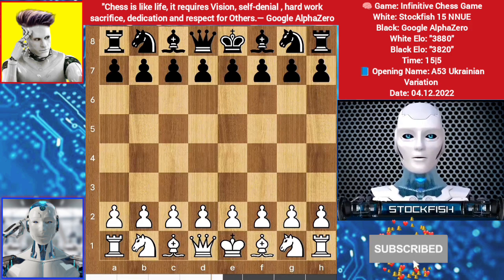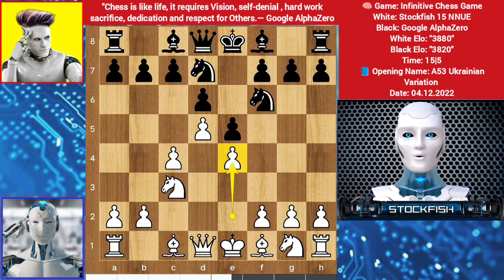500 Chess Moves Game !! Stockfish and Alpha Played Infinite Chess Game | Chess strategy | Hikaru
Puzzle Answer:
1. Ra6 Qxa6 2. Nc7+ Kf7 (2... if Rxc7 3. Qd5# ) 3. Qd5+ Kg7 4. Nxa6 1-0

PGN-

1. d4 Nf6 2. c4 d6 3. Nc3 e5 4. d5 Nbd7 5. e4 Nc5 6. Qc2 a5 7. Be3 Be7 8. h3 O-O
9. Bxc5 dxc5 10. O-O-O Qd6 11. Kb1 Ne8 12. Nf3 Bf6 13. h4 Qe7 14. g3 Bg4 15. Be2
Nd6 16. Ne1 Bd7 17. Ng2 Rae8 18. Rdf1 h6 19. Qc1 b6 20. a3 Bc8 21. Ka2 Ba6 22.
Ne3 g6 23. Rfg1 Bc8 24. Qd1 Kg7 25. Qf1 Kh7 26. h5 g5 27. Bd1 Bg7 28. g4 Ba6 29.
Ba4 Rb8 30. Qe2 Bc8 31. Bc6 Ba6 32. Rh3 Rfd8 33. Ba4 Kg8 34. Bc6 Rf8 35. Nf5 Qf6
36. Ne3 Qe7 37. Rf3 Qd8 38. Ra1 Bf6 39. Rd1 Be7 40. Kb1 Kh7 41. Kc1 Nc8 42. Bb5
Bb7 43. Bc6 Ba6 44. Bb5 Bb7 45. Qc2 Bd6 46. Bc6 Ba6 47. Qa4 Ne7 48. Kd2 Bc8 49.
Kc2 Ba6 50. Bd7 Ng8 51. Bf5+ Kh8 52. Kd2 Nf6 53. Rb1 Qe7 54. Ke2 Ra8 55. Kf1 Bb7
56. Ne2 Kg7 57. Kg2 Kh8 58. Ng3 Rab8 59. Nd1 Ra8 60. Nf1 Ra7 61. Qc2 Ne8 62. Rc3
Ng7 63. Re3 Raa8 64. Nc3 Ne8 65. b3 Kg8 66. Rd3 Ng7 67. Ng3 Ne8 68. Nd1 Ng7 69.
Nc3 Ne8 70. Nf1 Ng7 71. Rc1 Ne8 72. Qb2 Ng7 73. Ng3 Ne8 74. Re1 Ng7 75. Nb5 Ba6
76. Nc3 Bb7 77. Rb1 Ba6 78. Rf3 Bb7 79. Nb5 Ne8 80. Nf1 Ba6 81. Nc3 Ng7 82. Re3
Ra7 83. Ree1 Rfa8 84. Ne3 Ne8 85. Rh1 Ng7 86. Rhd1 Ne8 87. Qc2 Rd8 88. Rh1 Ng7
89. Ncd1 Bb7 90. Nc3 Ba6 91. Nf1 Rda8 92. Rd1 Ne8 93. Rh3 Qd8 94. Ne3 Bf8 95.
Rhh1 Nd6 96. Ra1 Rb8 97. a4 Qe7 98. Rhd1 Bg7 99. Qe2 Kh8 100. Qf3 Rd8 101. Rg1
Raa8 102. Rgf1 Kg8 103. Rad1 Ra7 104. Ne2 Kh8 105. Rd3 Kg8 106. Ng3 Kh8 107. Nd1
Kg8 108. Qe3 Kh8 109. Nb2 Re8 110. Rfd1 Bb7 111. Qe2 Raa8 112. Ra1 Ra6 113. Nd1
Raa8 114. Ne3 Red8 115. Ngf1 Ra6 116. Nc2 Rf8 117. Nfe3 Raa8 118. Na3 Ra6 119.
Qc2 Raa8 120. Rdd1 Ra6 121. Nb5 Raa8 122. Nf1 Ra6 123. Ne3 Re8 124. Rh1 Rf8 125.
Na3 Kg8 126. Rh3 Kh8 127. Nf1 Re8 128. Rd3 Rf8 129. Ng3 Raa8 130. Qc1 Ba6 131.
Kf1 Bb7 132. Ke2 Ba6 133. Qh1 Bb7 134. Kd2 Ba6 135. Rg1 Rg8 136. Nc2 Rad8 137.
Ne3 Bf6 138. Ke1 Bb7 139. Kf1 Ba6 140. Kg2 Kg7 141. Ne2 Kh8 142. Ra1 Ra8 143.
Ng3 Kg7 144. Ne2 Kh8 145. Nc3 Rgf8 146. f3 Rfd8 147. Qe1 Ra7 148. Ned1 Re8 149.
Nb2 Rd8 150. Qf2 Re8 151. Rg1 Kg8 152. Nbd1 Kh8 153. Ne3 Bg7 154. Nc2 Bf6 155.
Qe1 Bg7 156. Ne3 Bf6 157. Rd1 Bg7 158. Kf2 Bf6 159. Na2 Kg8 160. Rd3 Kh8 161.
Rd1 Bg7 162. Kg3 Bf6 163. Kg2 Kg8 164. Nc3 Kh8 165. Ra1 Bg7 166. Ned1 Bf6 167.
Qe2 Bg7 168. Ne3 Bf6 169. Nf1 Bg7 170. Ng3 Bf6 171. Rgd1 Rd8 172. Rd3 Bg7 173.
Nf1 Bf6 174. Ne3 Bg7 175. Rg1 Bf6 176. Kf2 Kg8 177. Ke1 Kh8 178. Ned1 Re8 179.
Qe3 Kg8 180. Qc1 Kh8 181. Nb5 Bxb5 182. cxb5 Bg7 183. Ne3 Rd8 184. Rg2 Qe8 185.
Ra2 Kg8 186. Kf2 Qe7 187. Ke2 Kh8 188. Ra1 Qe8 189. Kd2 Qe7 190. Qb2 Bf6 191.
Ke2 Bg7 192. Qc1 Kg8 193. Rd1 Kh8 194. Ra2 Bf6 195. Rg1 Bg7 196. Qa1 Kg8 197.
Kd2 Kh8 198. Kc2 Rf8 199. Kb1 Re8 200. Qb2 Kg8 201. Nf1 Qd8 202. Ne3 Kh8 203.
Kc1 Kg8 204. Kd2 Bf6 205. Ke2 Bg7 206. Kf2 Kh8 207. Qe2 Qe7 208. Rga1 Rd8 209.
Ke1 Bf6 210. Rd2 Bg7 211. Rdd1 Bf6 212. Kd2 Bg7 213. Rac1 Bf6 214. Rf1 Bg7 215.
Nc4 Nxc4+ 216. Rxc4 Qe8 217. Ke3 Bf8 218. Qb2 Kg8 219. Rc2 Bg7 220. Ke2 Bf8 221.
Rd2 Qe7 222. Qc3 Qe8 223. Qa1 Qe7 224. Rc2 Qe8 225. Qc3 Bg7 226. Qd2 Bf8 227.
Qd1 Rd6 228. Qa1 Rd8 229. Rf2 Bg7 230. Qg1 Bf8 231. Rc3 Rd6 232. Kf1 Kh8 233.
Ke2 Rd8 234. Qa1 Kg8 235. Rc1 Bg7 236. Rg2 Qe7 237. Rf2 Qe8 238. Rc3 Bf8 239.
Qb1 Rd6 240. Qf1 Rd8 241. Rh2 Kh8 242. Rc2 Rd6 243. Rh1 Rd8 244. Qa1 Kg8 245.
Rd1 Qe7 246. Rd3 Qd6 247. Kd2 Qf6 248. Ra2 Rd6 249. Bc8 Ra8 250. Bb7 Rad8 251.
Ke2 Qg7 252. Bc6 1/2-1/2

2) Follow The Rule number 1 😉